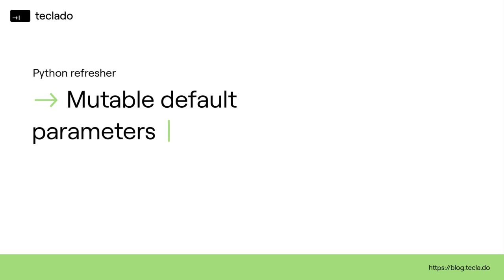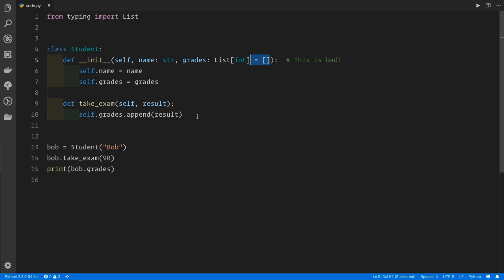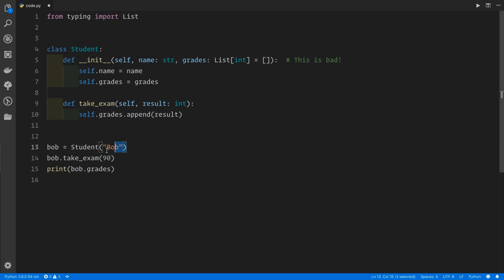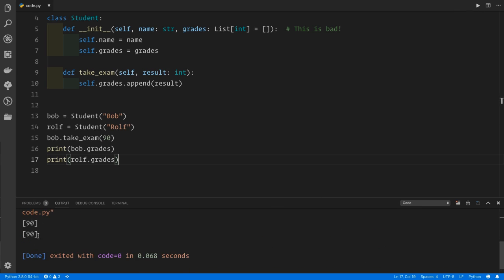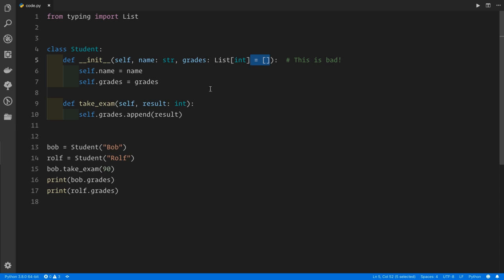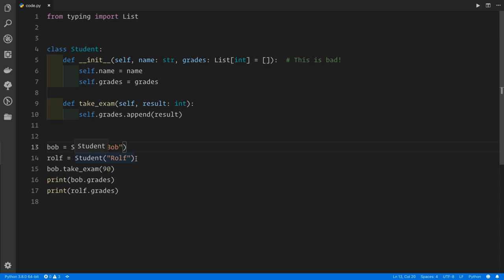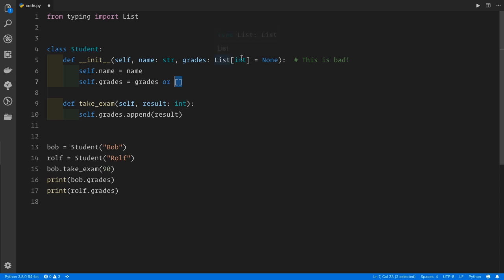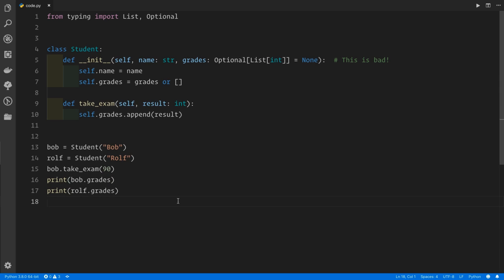video23 38 Mutable default parameters and why they're a bad idea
Python Reference / Refresher: Mutable default parameters (and why they're a bad idea)